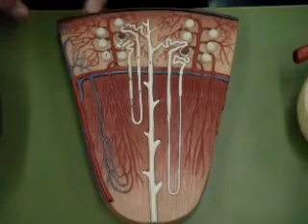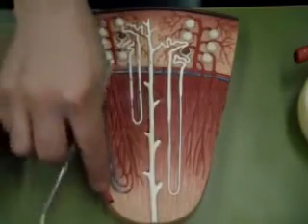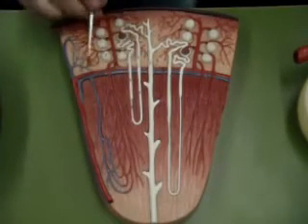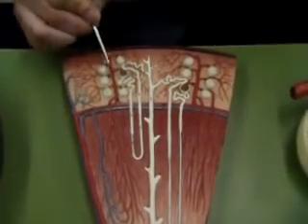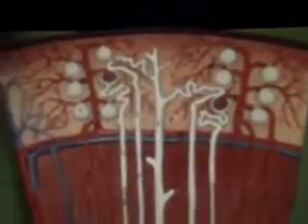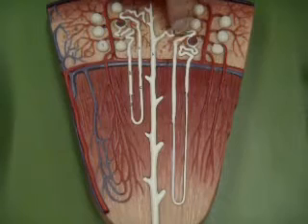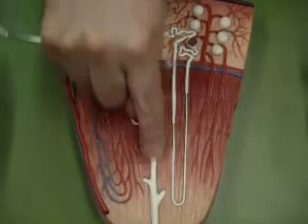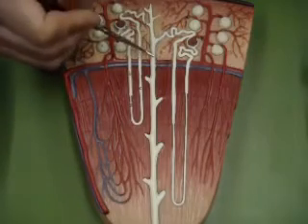158 Nephron Kidney Model